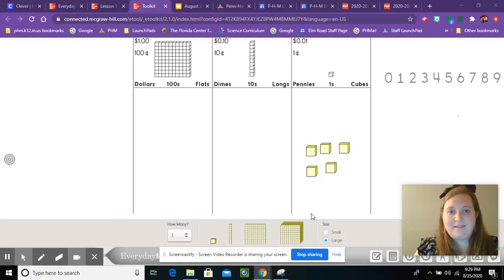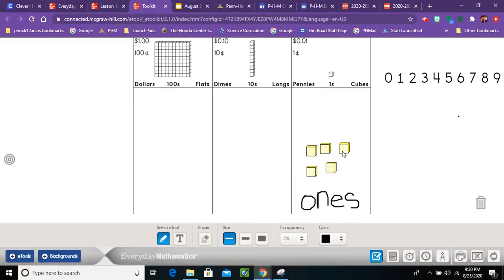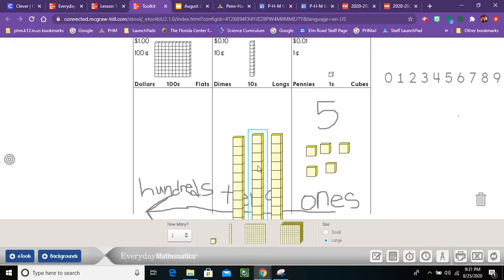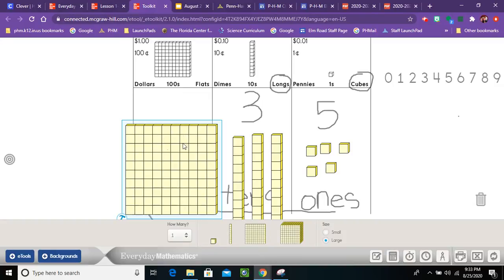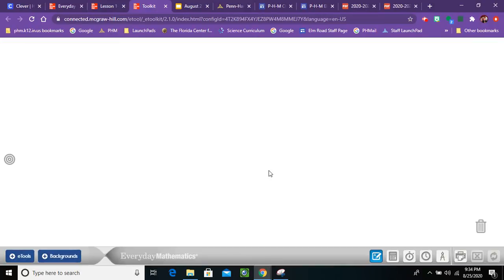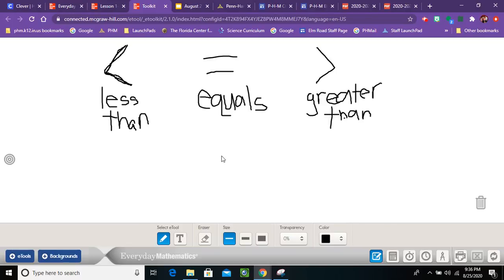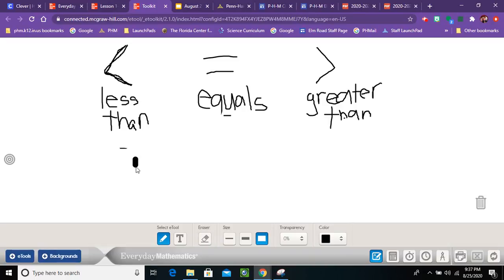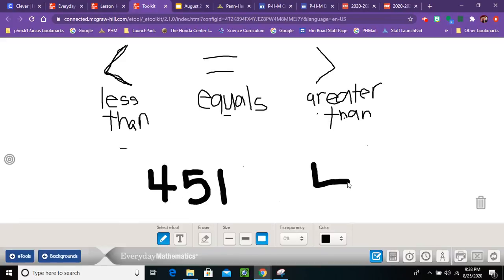Place Value and Comparing 3 Digit Numbers